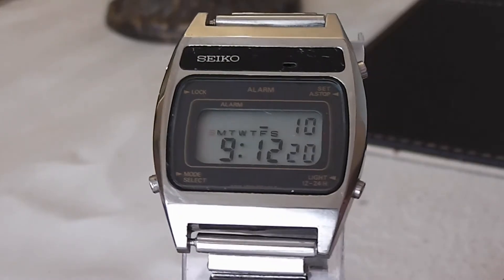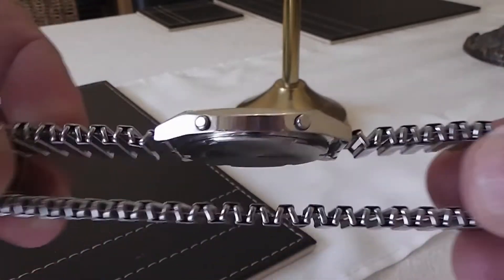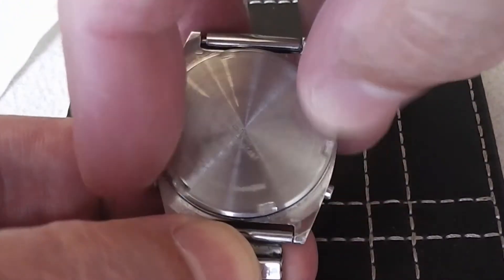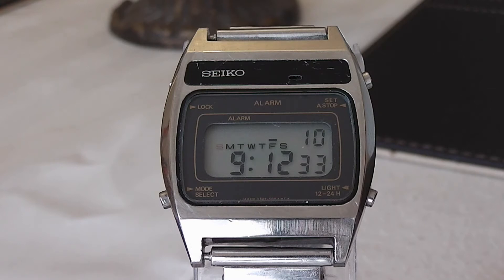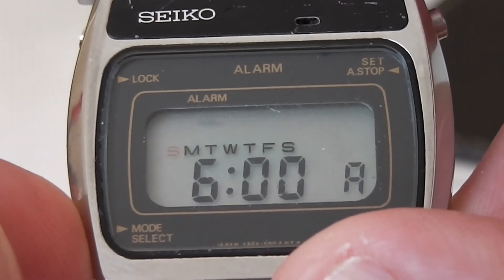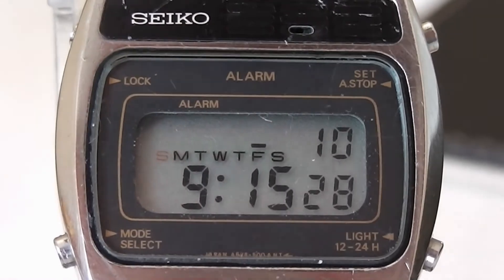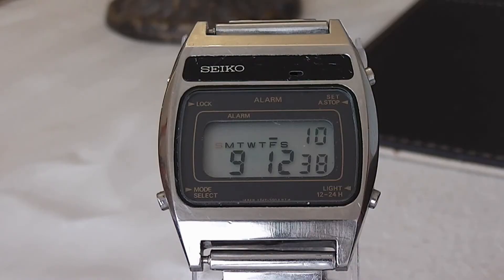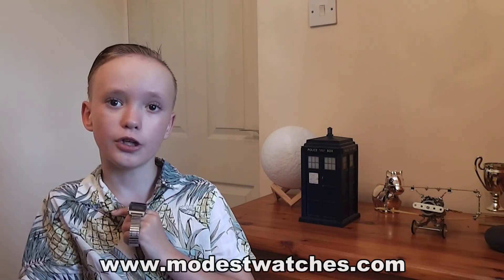HPW 19: Seiko A638-5000 Watch (1981)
It needs a bit of TLC but an overview of our 1981 Seiko A638-5000 Watch with a Fixo-Flex vintage bracelet